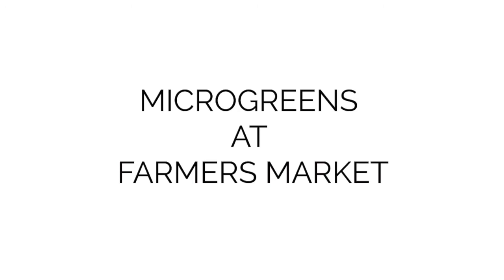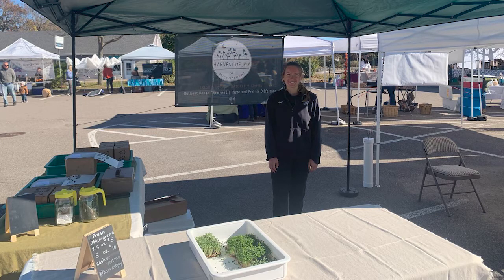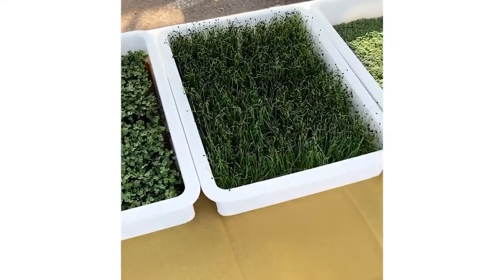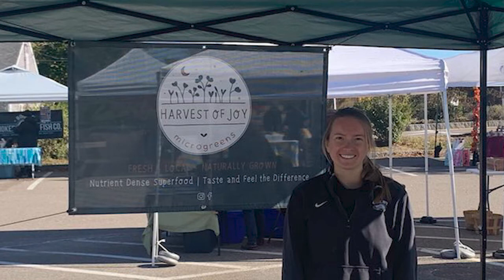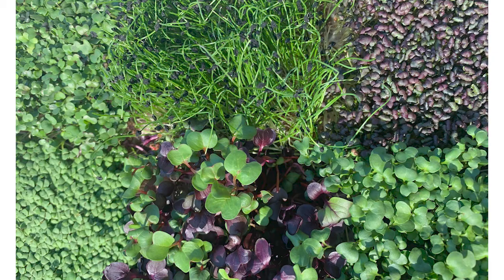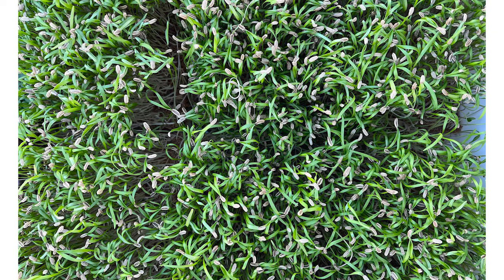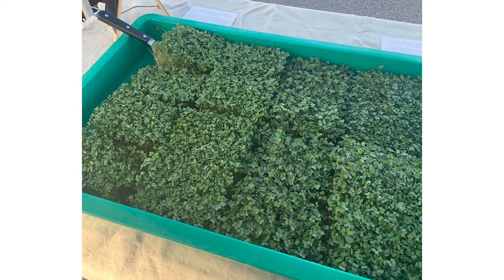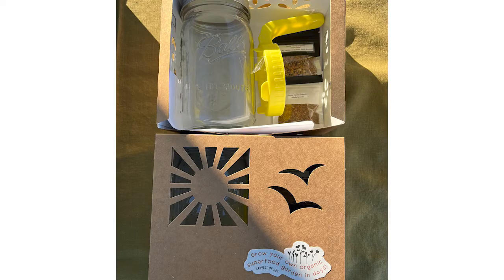How to Sell MICROGREENS at FARMERS MARKET, Katherine's Farmers Market Setup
In this video Katherine teaches us how to sell microgreens at farmers market. We also will learn about Katherine's farmers market setup. Have you ever wondered how farmers markets work or how to sell at a farmers market or maybe how to start at a farmers market? Katherine just started a farmers market business and is setting up ger first farmers market booth. Enjoy this video as she explains what she is doing to prepare.

0:00 - Intro
0:13 – What Equipment To Bring?
0:54 – What Payments Do You Accept?
2:44 – What Microgreens Are You Bringing?
3:28 - What Paper Towels Are You Using?
4:06 - How Are You Packaging?
5:23 - Growing What People Want
6:20 - Grow PEAS and SUNFLOWER
7:15 - Outro

We offer Medical Medium Approved Elderberry Kits and Tea Blends.

- HEALTHY LIFE -
Water Filter